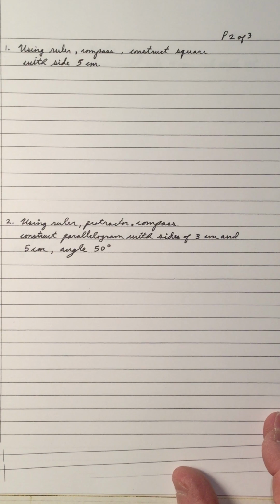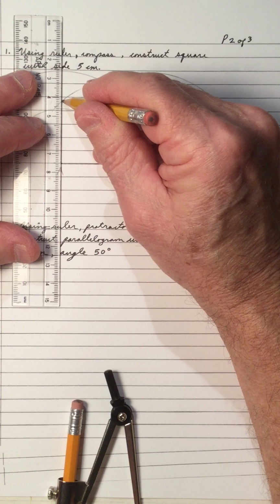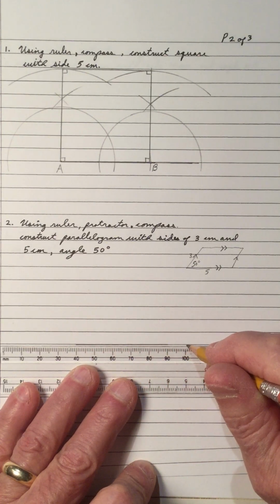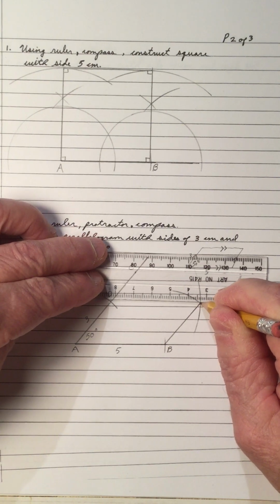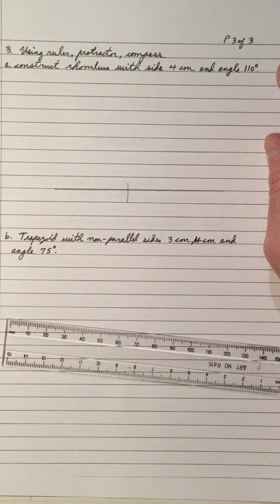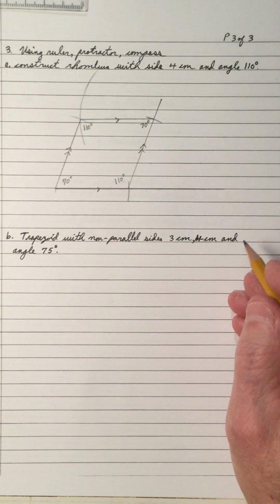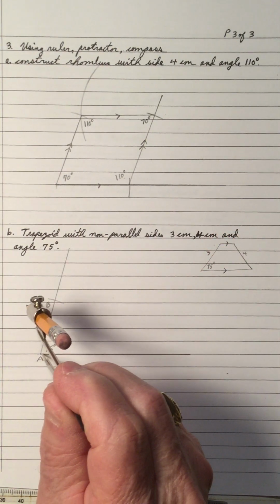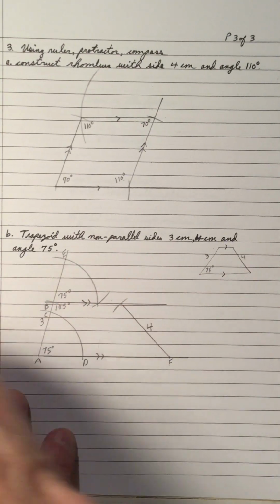Construct Quadrilaterals Using Ruler, Protractor, Compass